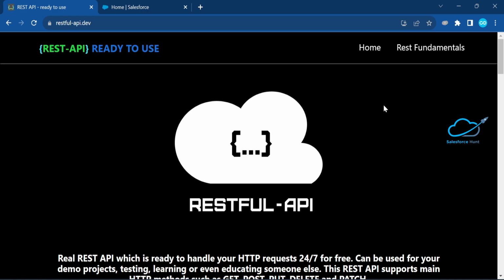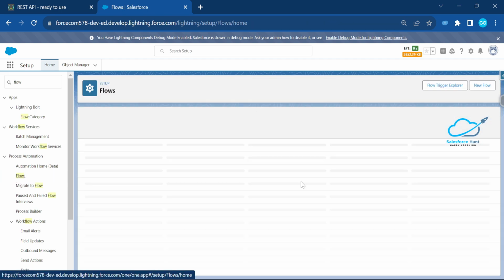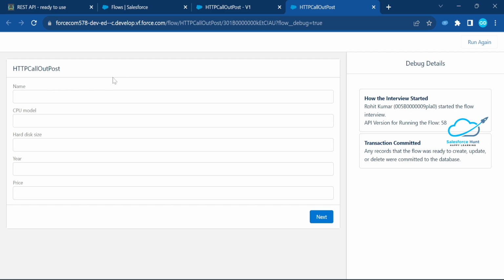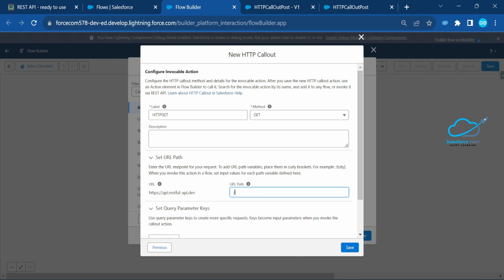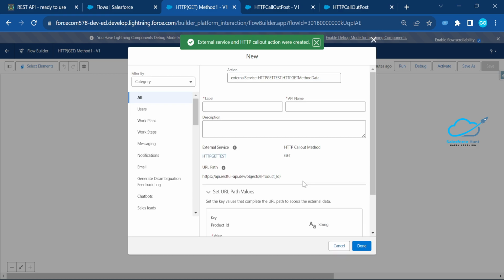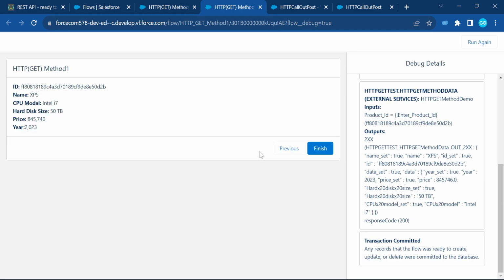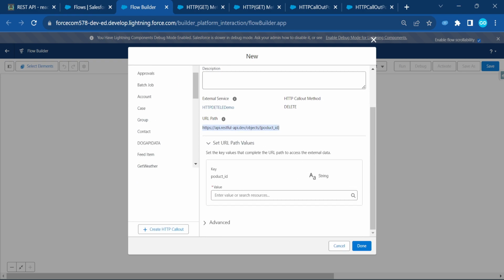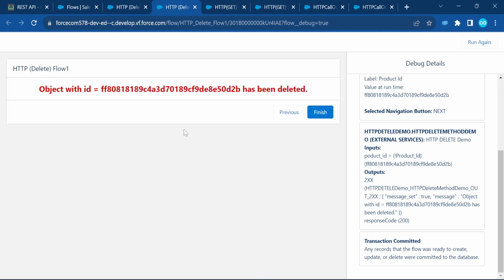💢HTTP Delete Callout in Salesforce Flow | @SalesforceHunt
Hello Everyone,

This tutorial guides you through the process of implementing HTTP DELETE callouts within Salesforce Flow. Learn how to seamlessly integrate the ability to delete records or interact with external resources through HTTP DELETE requests, enhancing the capabilities of your Salesforce automation workflows. Explore step-by-step instructions to Flow, passing data for deletion, and executing HTTP DELETE callouts efficiently. By following this guide, you'll be able to leverage the combined strength of Flow.